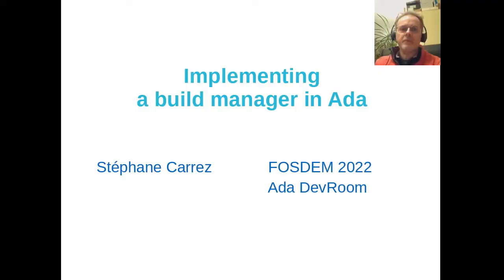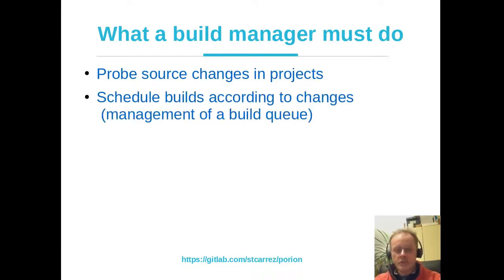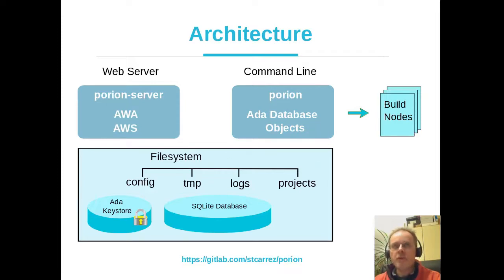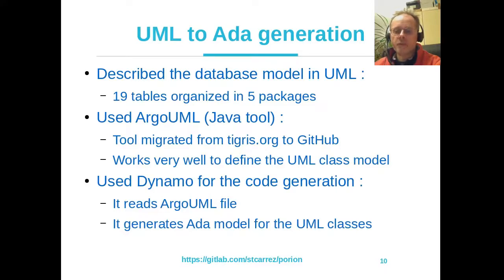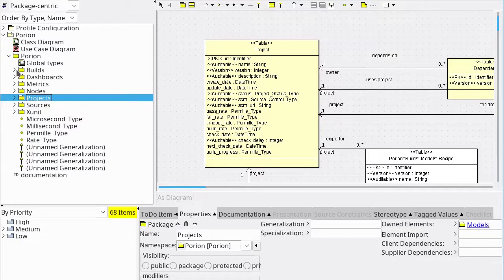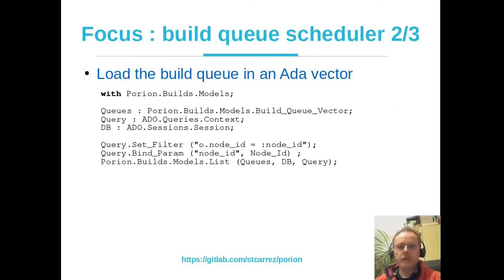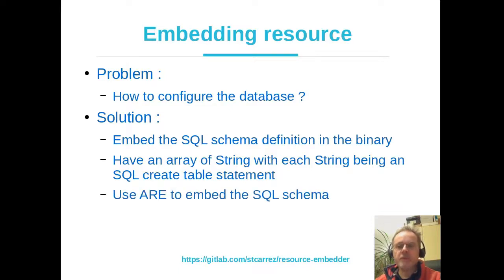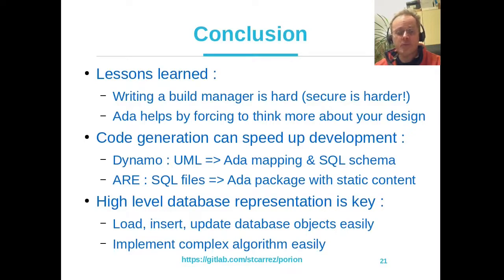FOSDEM 2022 - Implementing a Build Manager in Ada